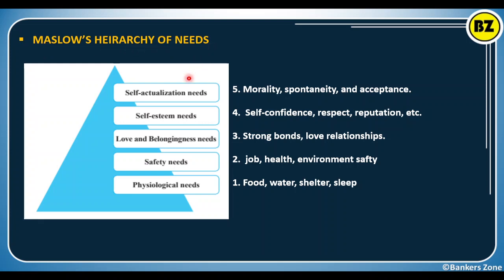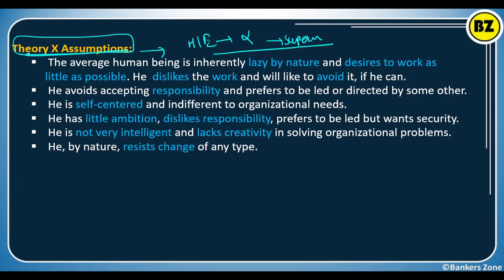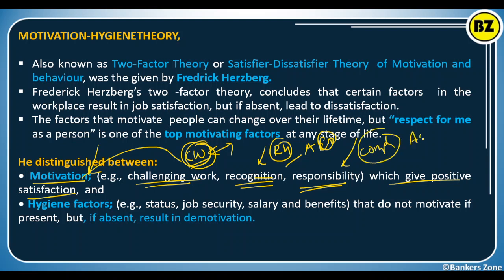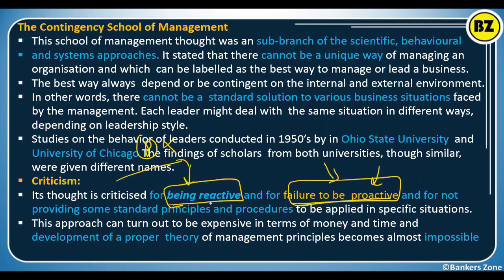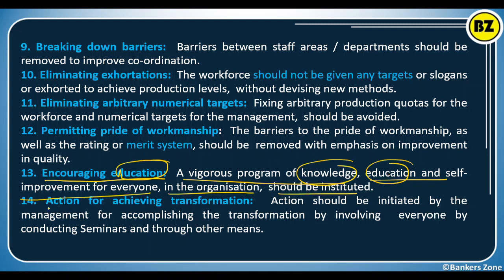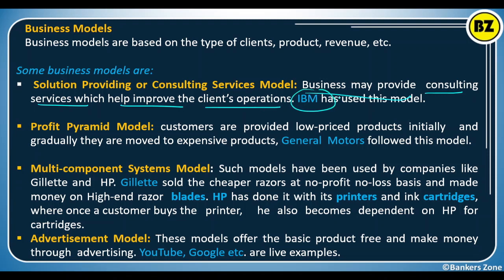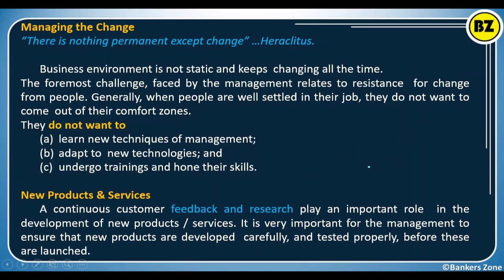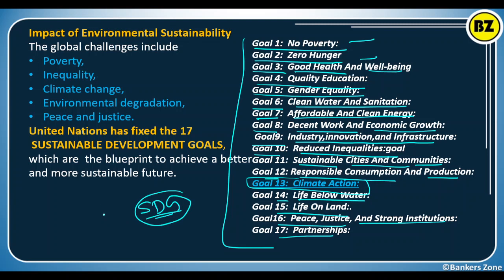CAIIB ABFM Module A Unit 1 Part 2 Basics of Management I Advanced Business & Financial Management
Advanced Bank Management (ABM).
Bank Financial Management (BFM).
Advanced Business & Financial Management (ABFM).
Banking Regulations and Business Laws (BRBL)
Elective - Rural banking

:New Revised Content will be added as IIBF Publishes the syllabus
:Recorded Video Classes (English)
:PDFs/Printable Notes
:Group for Discussion
:24*7 WhatsApp Help
:Also Available to watch

CAIIB 2023
CAIIB new syllabus
CAIIB Revised Syllabus